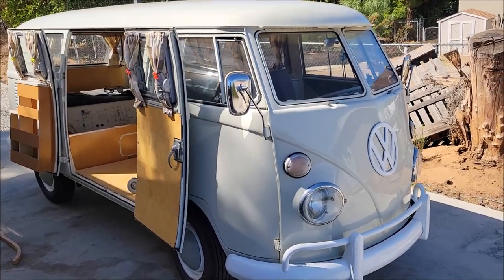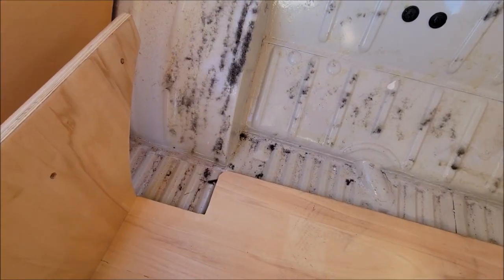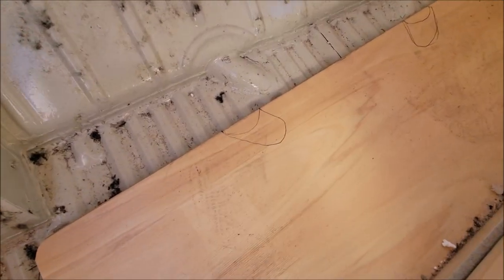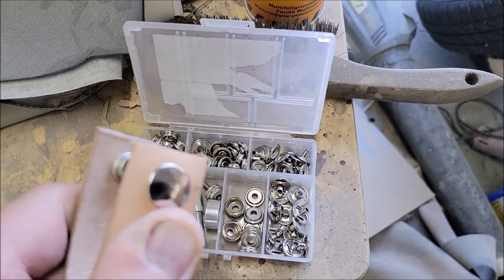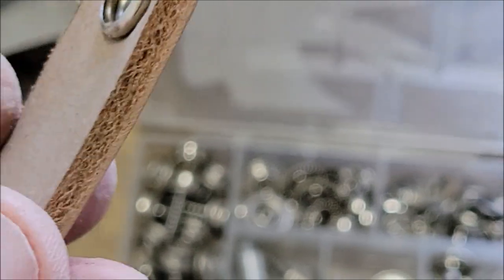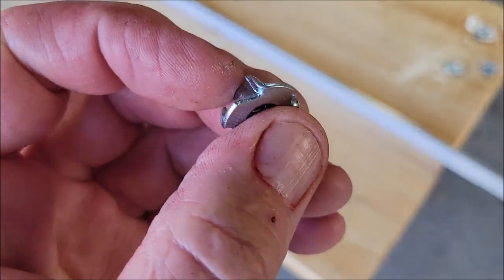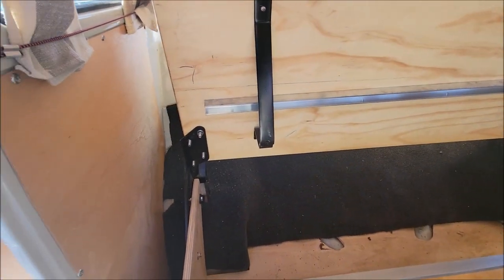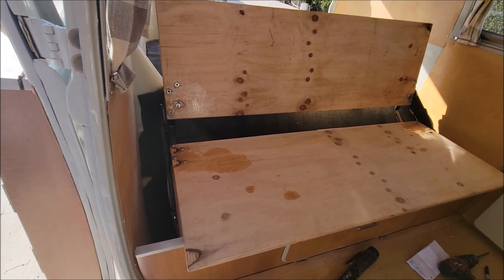VW BUS EXTRA WIDE Z Bed how I did it with the brackets